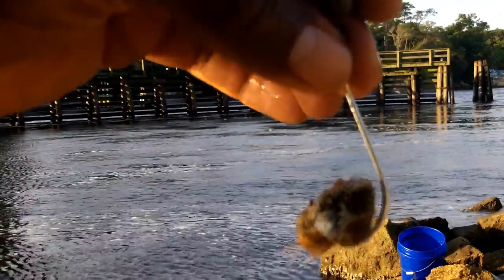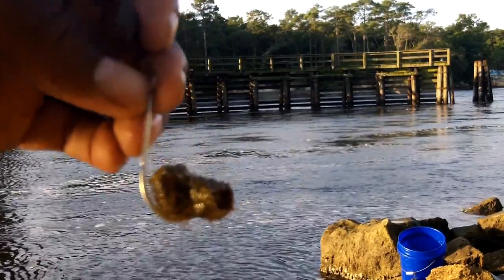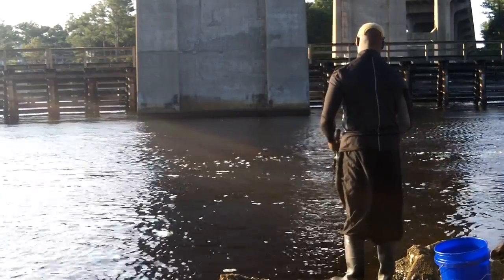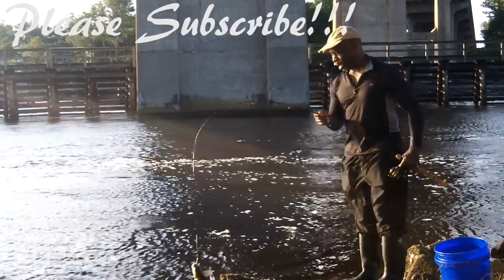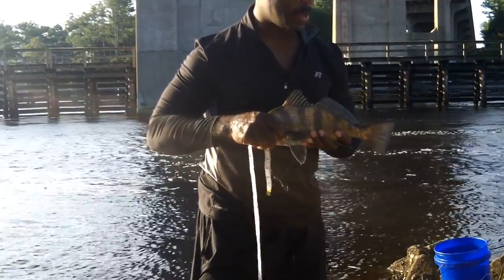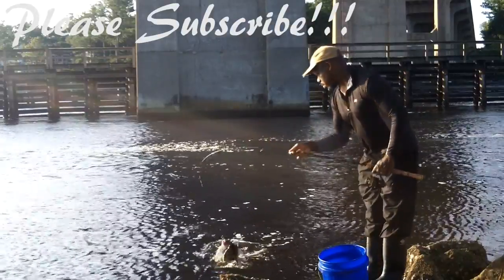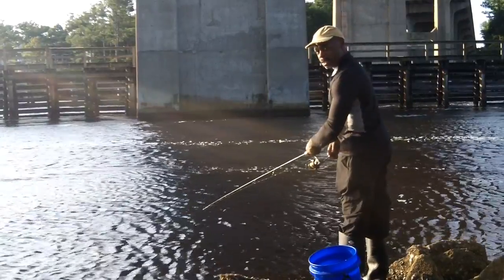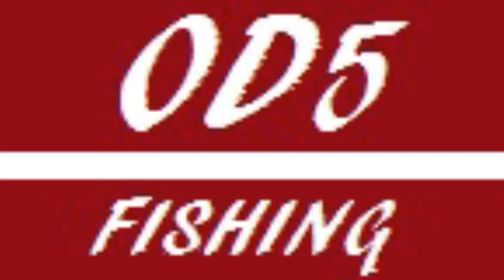Sheephead and Black Drum... Yum!